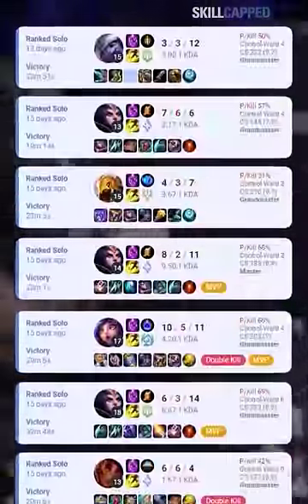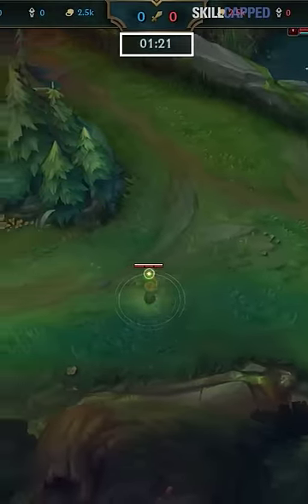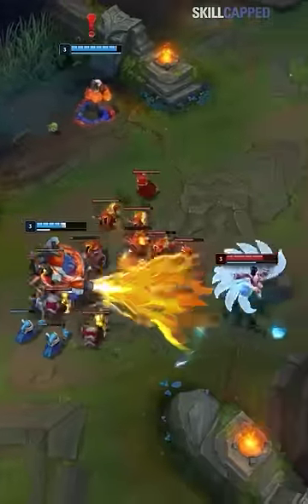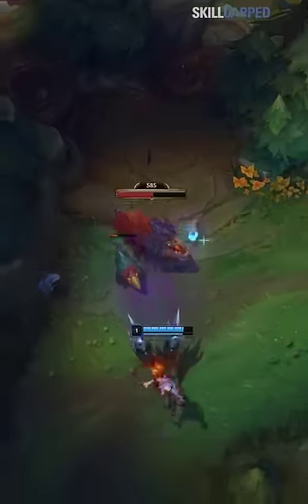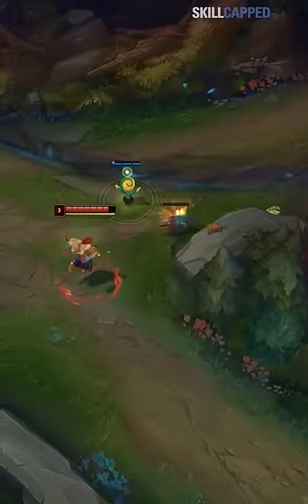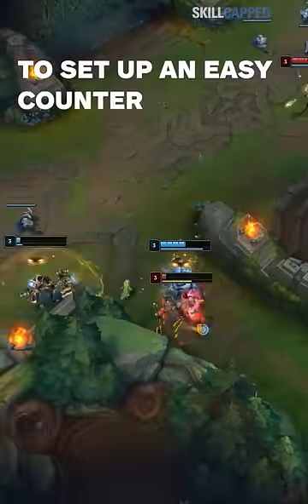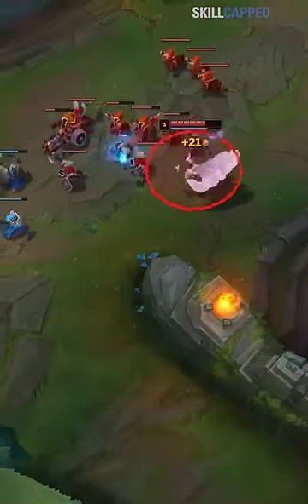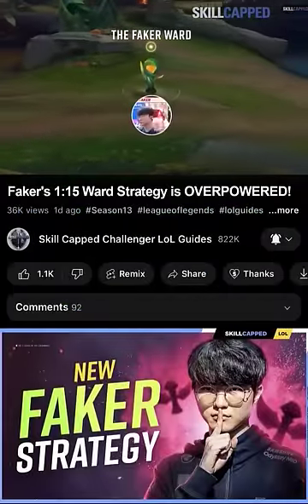FAKER'S 1:15 Ward Strategy is OVERPOWERED!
Concepts: faker,lol faker,lol faker guide,t1 faker,skt faker,faker stream,best of faker,league of legends,lck,skt t1 faker,lol,lol guide,skill capped,lol tips and tricks,league of legends guide,lol guides,league of legends tips,league of legends coaching,how to get better at league of legends,lol tips,how to improve at league of legends,lol coaching,league of legends rank up,tips for climbing in league of legends,lolesports,league of legends macro,how to climb